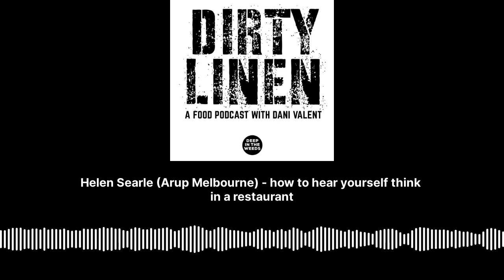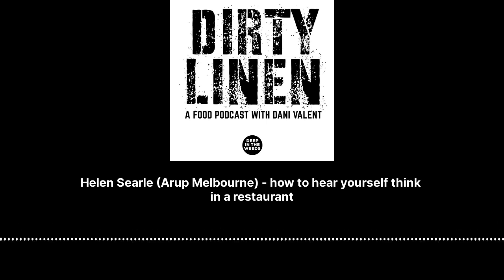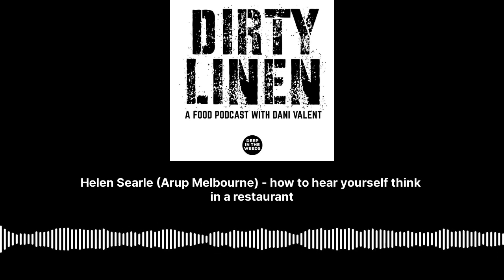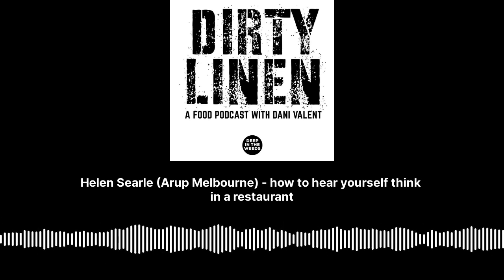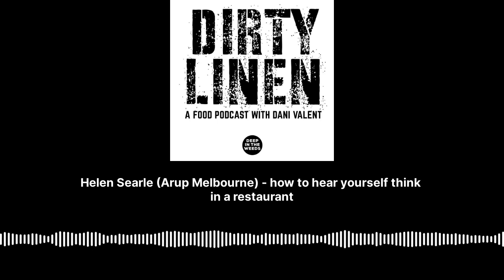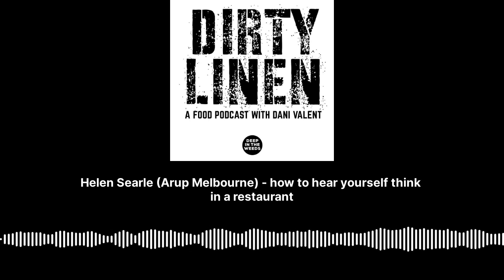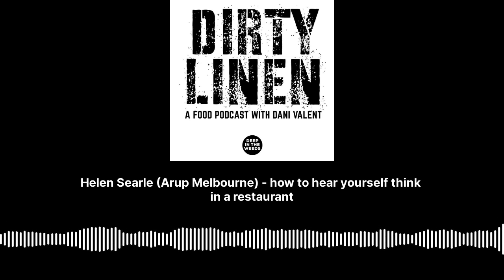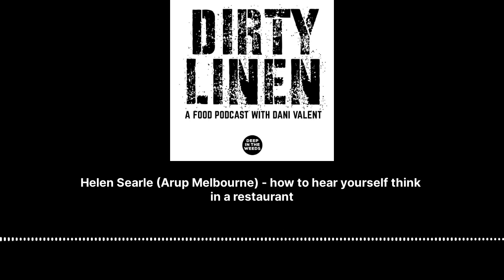Helen Searle (Arup Melbourne) - how to hear yourself think in a restaurant - Dirty Linen - A...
Anyone who’s been to Reine, the new Melbourne restaurant from the NOMAD group, has a lot to say about it. They usually start with the incredible space - the restaurant is in a cathedral-like old stock exchange building that dates to the 1890s. They talk about the cocktails, the seafood, the steak - and I’m still thinking about the cheese offering! But they often also talk about the acoustics. How is it possible in this soaring stone chamber that you can hear yourself think, let alone have conversations? We talk to the woman who can answer that question. Helen Searle is an acoustic, audio-visual and theatre consultant within the Arup Melbourne team.

Follow Dirty Linen on Instagram

Follow Dani Valent

Follow Rob Locke (Executive Producer)

Follow Huck (Executive Producer)

LISTEN TO OUR OTHER FOOD PODCASTS

Dirty Linen is a food podcast hosted by Australian journalist Dani Valent. A respected restaurant critic and food industry reporter in her home town of Melbourne, Dani is a keen, compassionate observer of restaurants and the people who bring them into being. Whether it’s owners, waiters, dishwashers, chefs or members of ancillary trades from tech to pottery, Dani interviews with compassion, humour and courage. Dirty Linen goes deep, both in conversations with individuals and in investigating pressing issues.
Dirty Linen is an Australian food podcast produced by the Deep in the Weeds Podcast Network.

The Deep in the Weeds Network is Australia’s leading food, drinks and hospitality podcast network with an audience comprising of the most engaged and influential food professionals based in Australia and also abroad.
From chefs to restaurateurs, sommeliers, waiters, farmers, fishers, wine makers and growers the Deep in the Weeds network reaches the whole industry through their in-depth conversations with the leaders and pioneers of our culinary landscape.